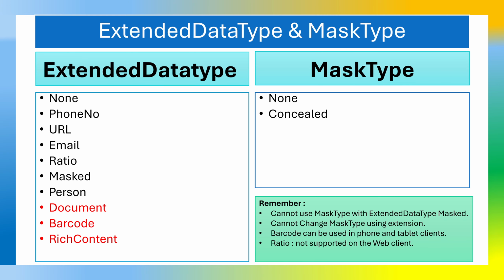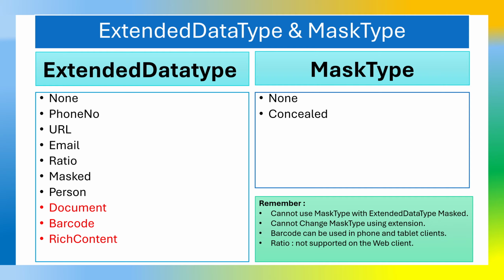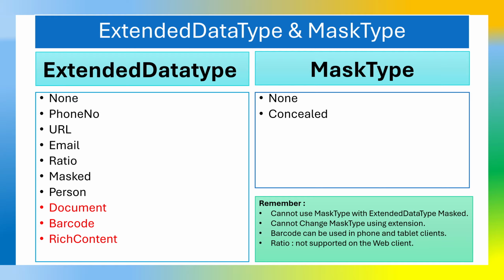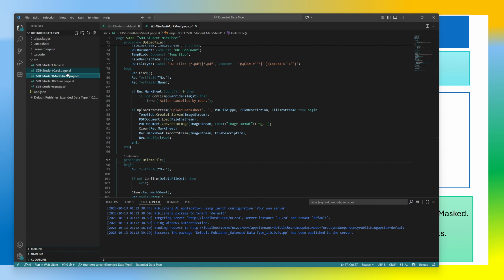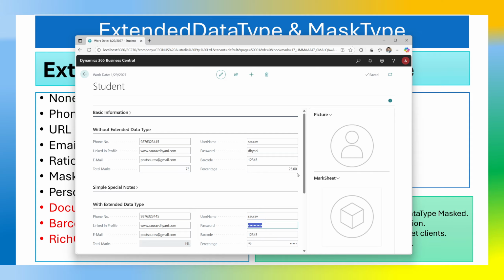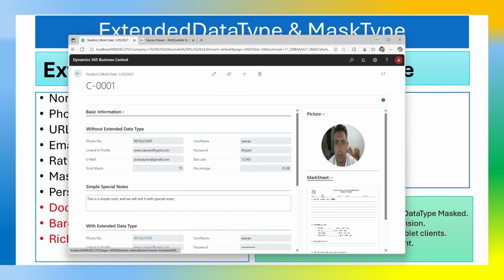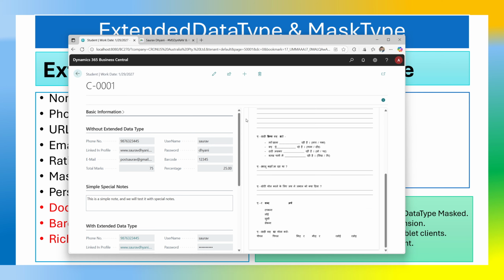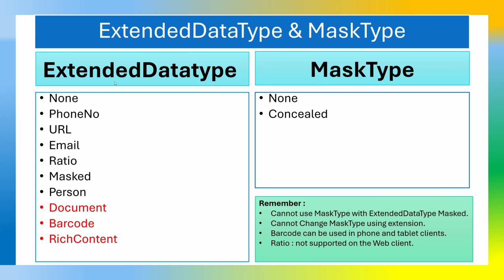ExtendedDatatype & MaskedType Explained | Improve Your Business Central UI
🎯 Are you using ExtendedDatatype and MaskedType properties in Business Central effectively?

In this video, we’ll deep dive into two powerful AL properties that help you enhance the user experience in Microsoft Dynamics 365 Business Central — ExtendedDatatype and MaskedType.

✅ What is the ExtendedDatatype Property and how it changes field behavior
✅ Real examples: EMail, URL, Person, Barcode, RichContent, Masked & more
✅ How to use MaskedType Property to secure sensitive data in UI
✅ Key differences between MaskedType and ExtendedDatatype(Masked)
✅ Practical demos to help you implement both properties in AL code

If you’re a Business Central developer or key user, understanding these properties will help you:
✔ Build cleaner, more intuitive pages
✔ Secure sensitive fields (like financial or personal info)
✔ Create modern user interfaces that look and feel professional